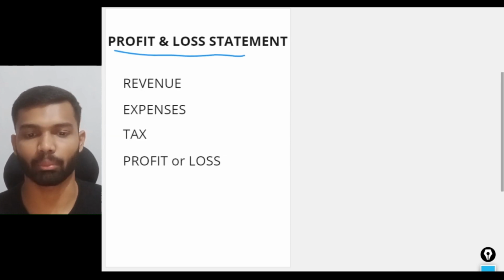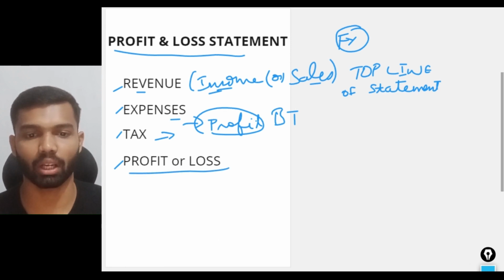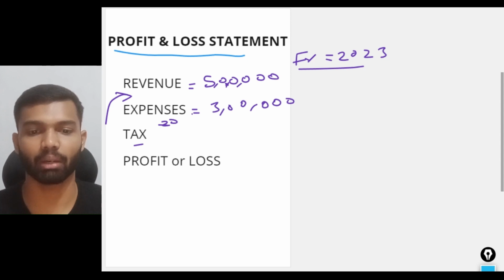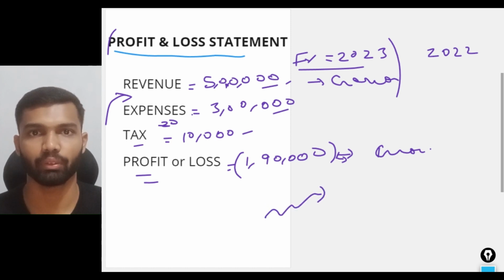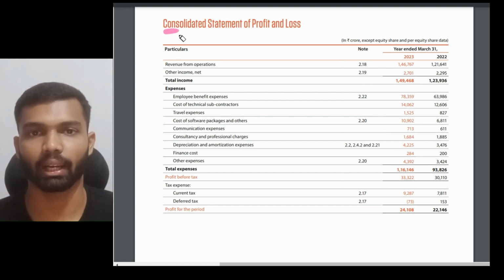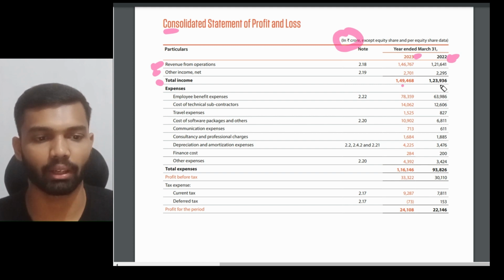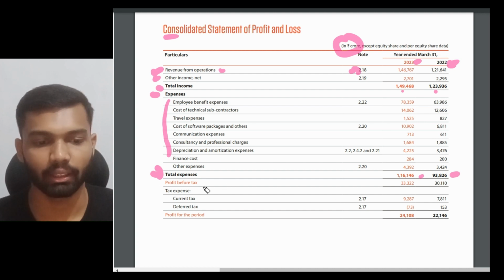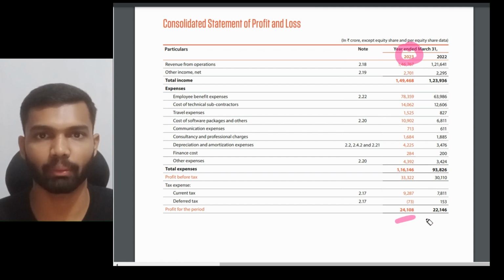Understanding the PROFIT & LOSS STATEMENT | P&L Statement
Hai All I am VP The Trader,

In this Video we discussed About the Profit and Loss Statement of a Company.

What is P&L Report ?
What is Income, Expense & Profit ?